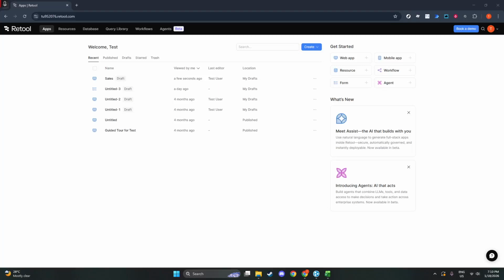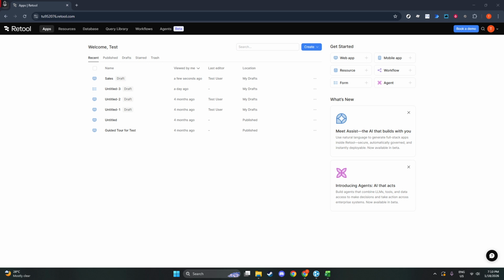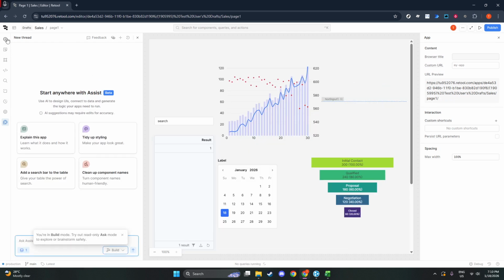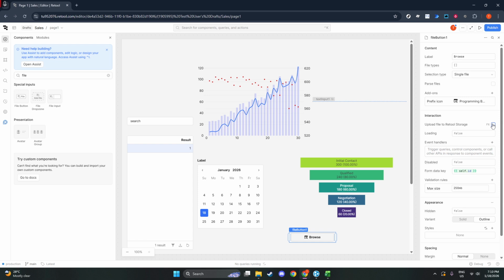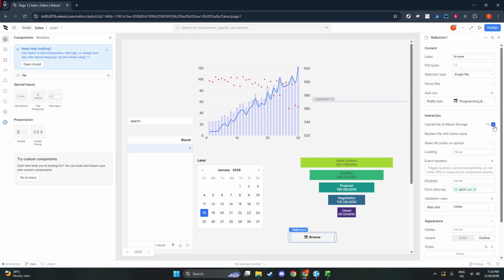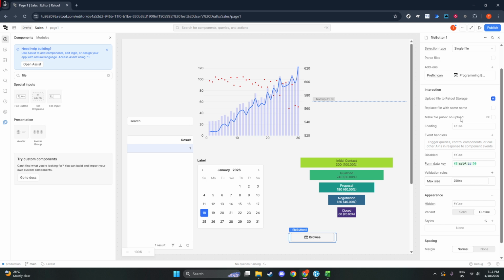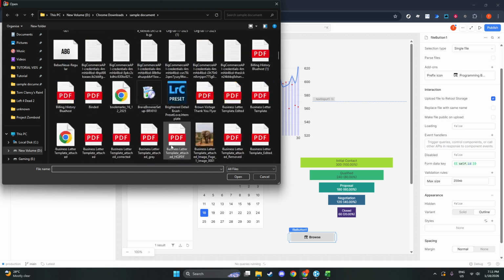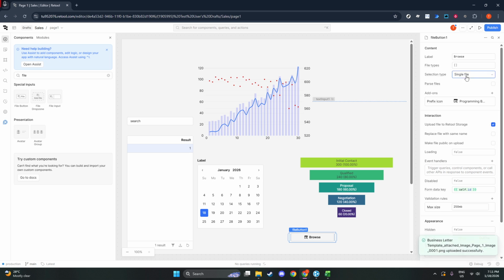How to Upload a File in Retool [2026 Full Guide]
How to Upload a File in Retool

In this video, we show you exactly how to upload a file in Retool to streamline data ingestion and document management within your applications. We explore the essential methods for handling binary data and preparing files for storage or API transmission.

Mastering file upload capabilities is vital for building comprehensive internal tools that require user-generated content, such as CSV processing, image hosting, or document archival. We focus on the importance of configuring storage providers and managing upload states to ensure a reliable and scalable workflow for your end-users.

Technical Specs:
Software: Retool; Feature: Dashboard & Components.